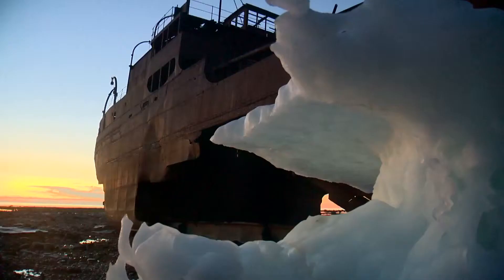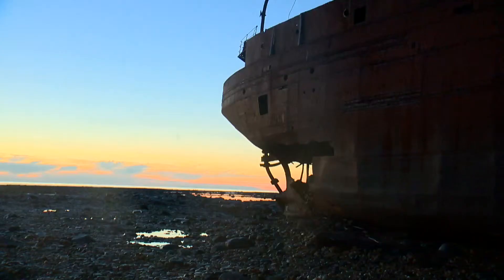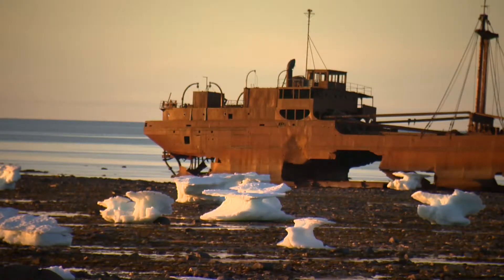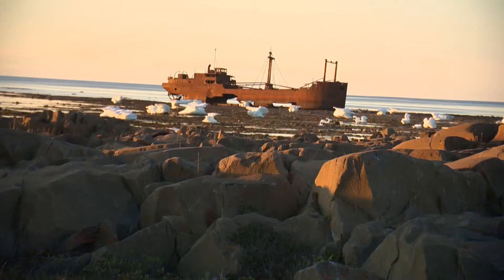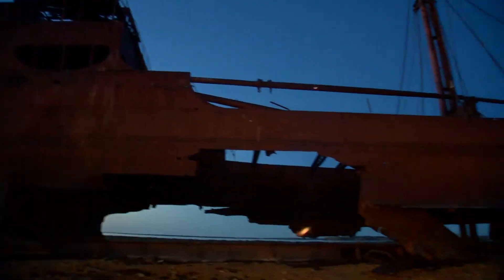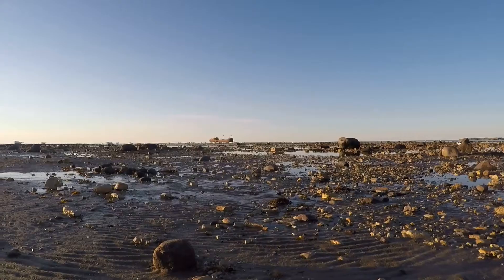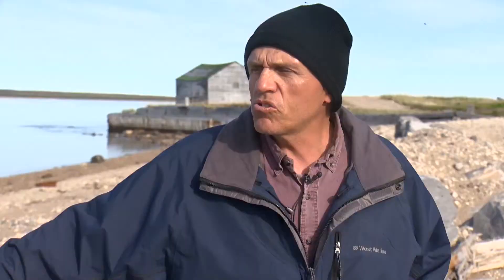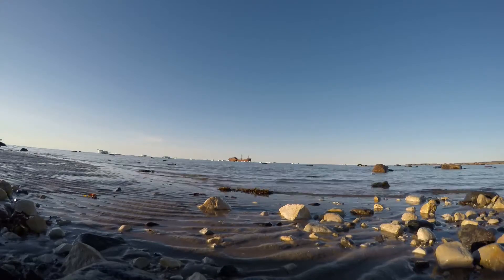ITHACA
The Ithaca is a shipwreck outside of Churchill, Manitoba that you can walk to at low tide